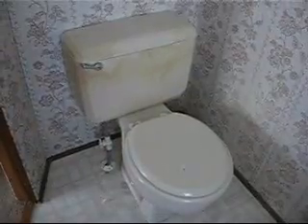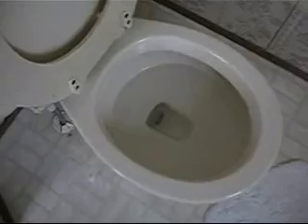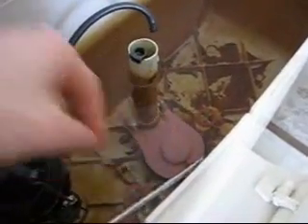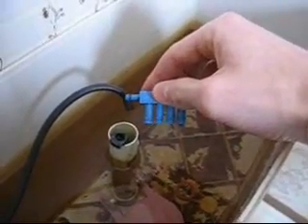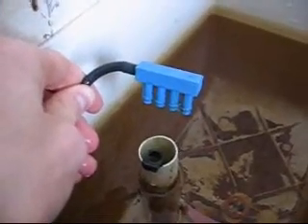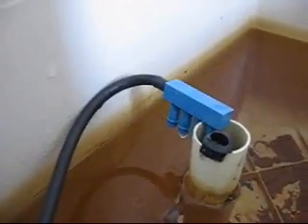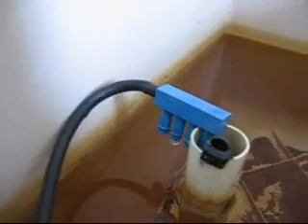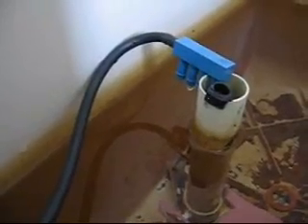Aquasaver Demo (Water Saving Device - saves 2/3 gallon per flush!)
A demonstration of how an Aquasaver works. This simple device can be installed in seconds and saves up to 4000 gallons of water per year. It requires no maintenance, and will last forever.